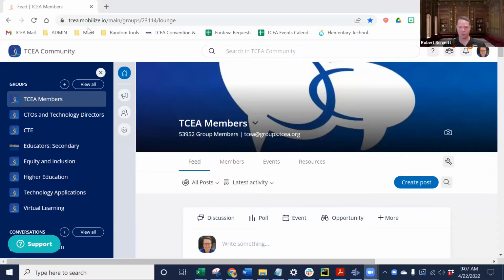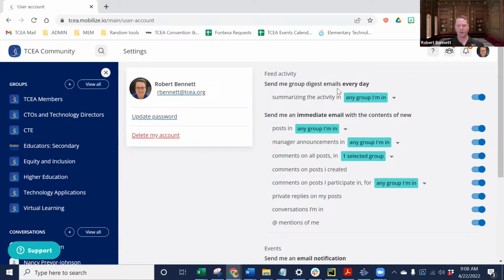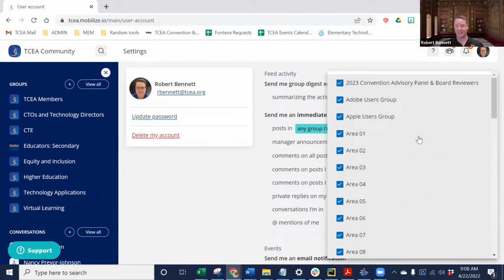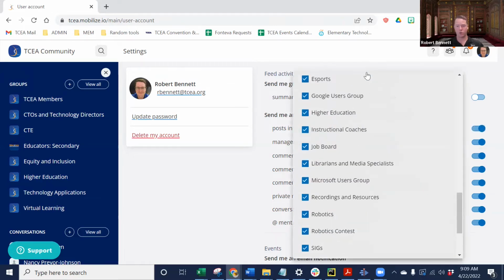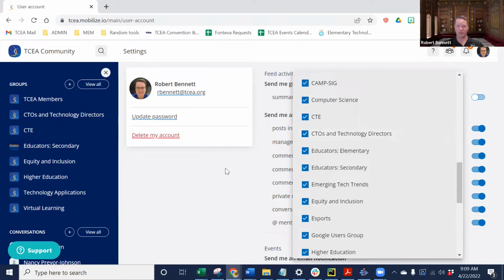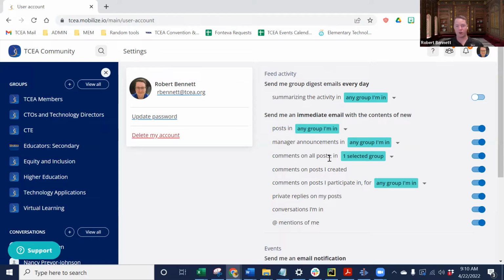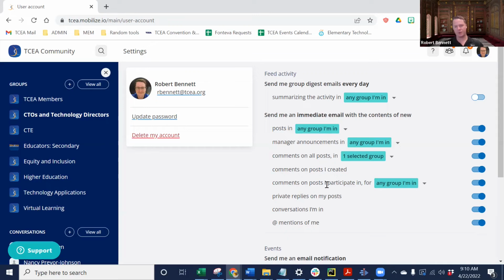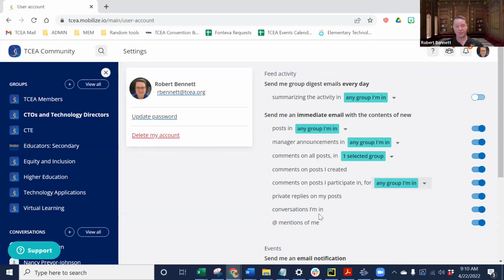How to change your email settings in Community!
Change what emails you get, and when, on all things in the TCEA Community